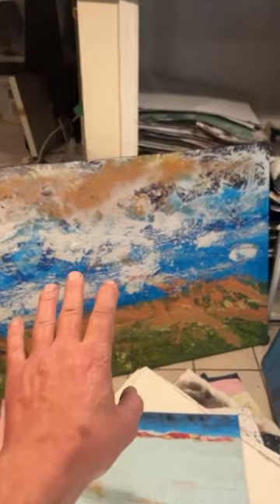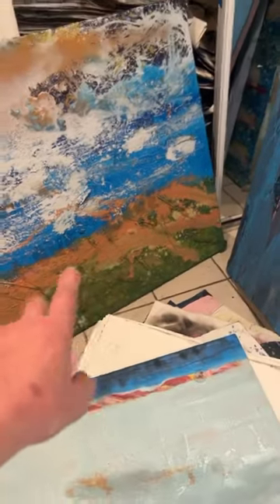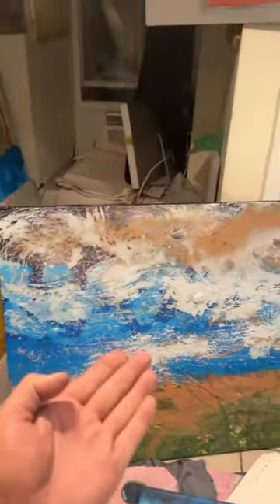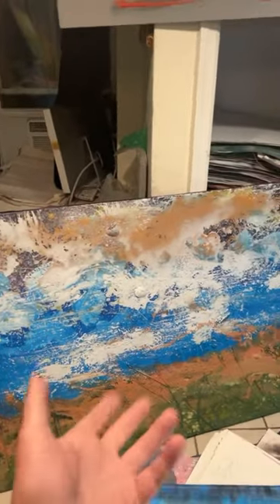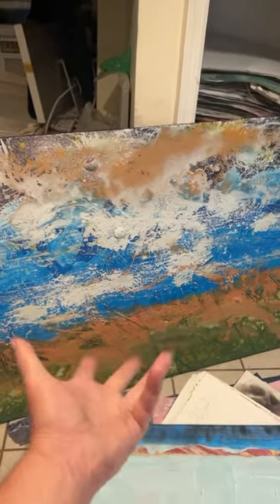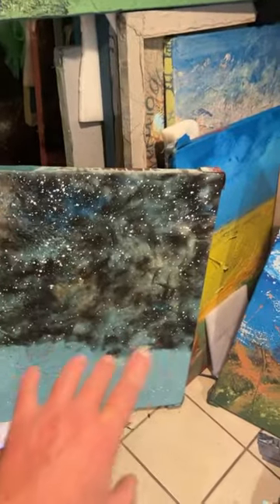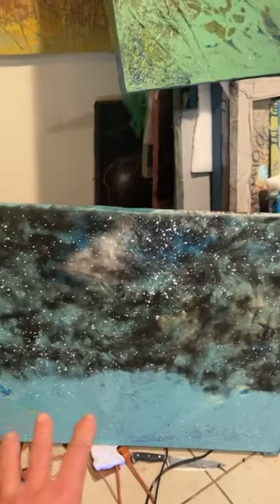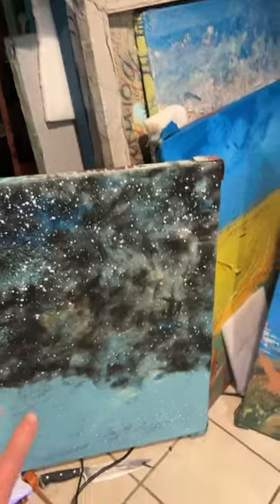4 my art collector in Europe best paintings HowToDraw wow .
Since 1988 in the United States, I had many artgallery representing me all over the country and international. I know how much you love my stories of big money and international scandals. Yes, sex scandals.
Nothing is forever.
universe is a perpetual process if there’s not a solid thing. You are not a solid thing you’re not an item you’re a process continuous process .￼
Not business relations, most of all. Any type of contract can be dissolved at any time.
Keep in mind, you provide the goods by creating artwork, the dealer, the gallery, the museum, the journalist, the media, they need you to create their …. income.
They need your goods, either on consignment. Or purchased cash upfront/exchange any time, but no money back.
This is how I’ve been working very successfully. 💰😎
Ask me any questions about business relations. I am a successful businessman in New, York City.
I had many people working for me. I don’t want anybody to work for me anymore.
Butt art students to learn from me.🤓
I am immortal.